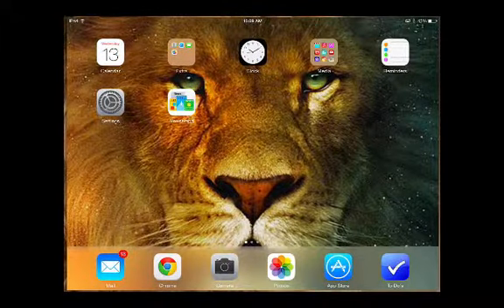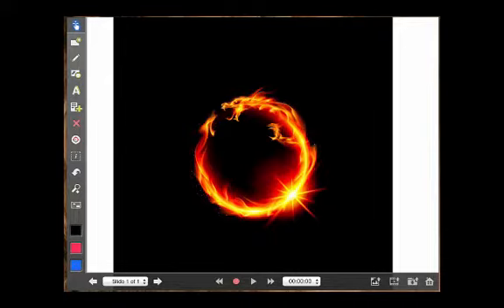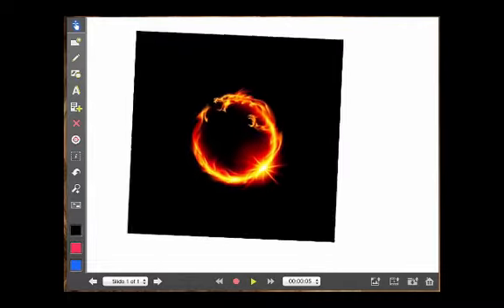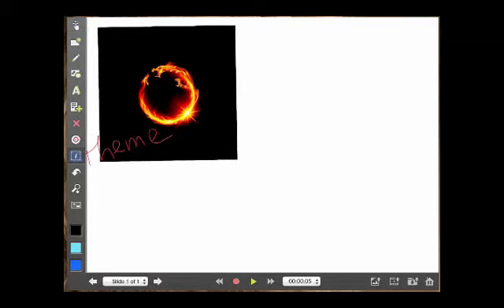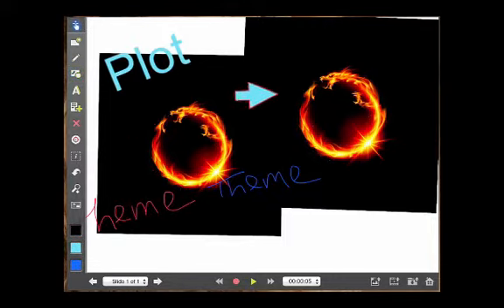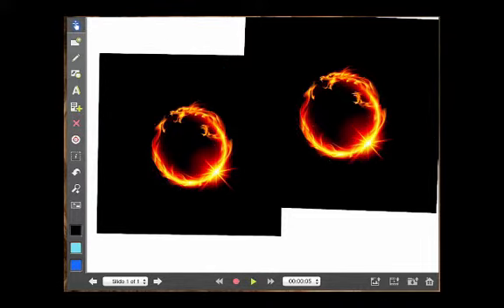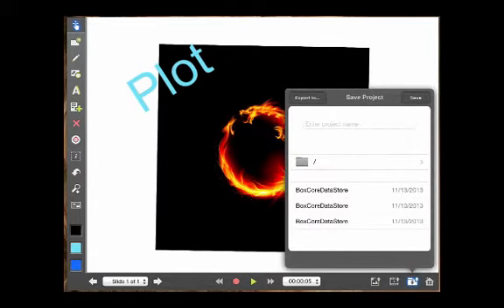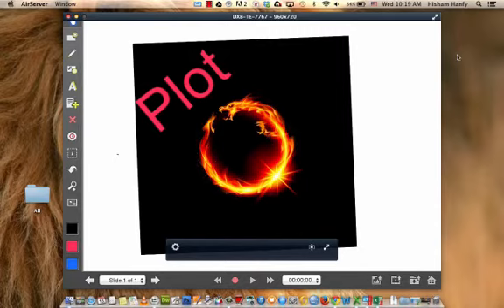Explain Everything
this is iPad App